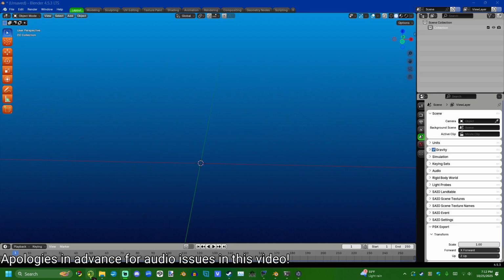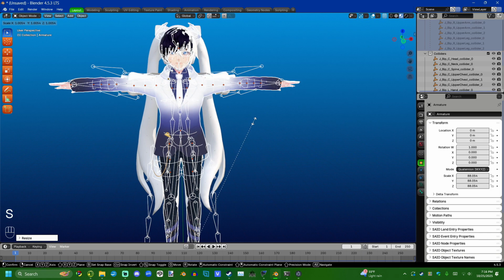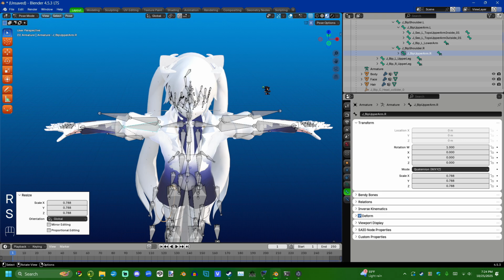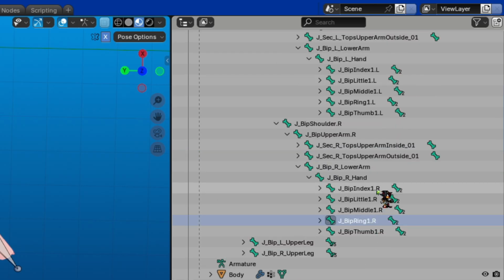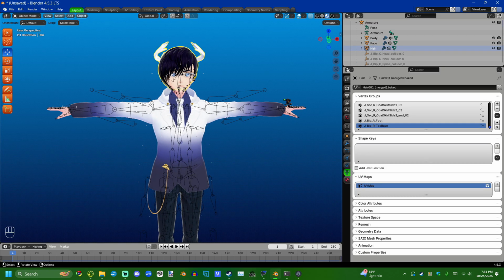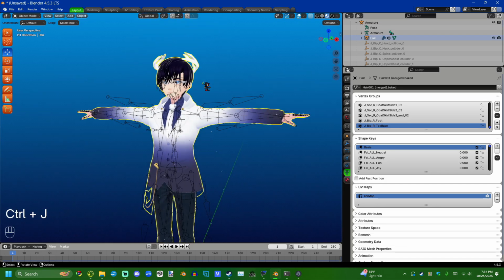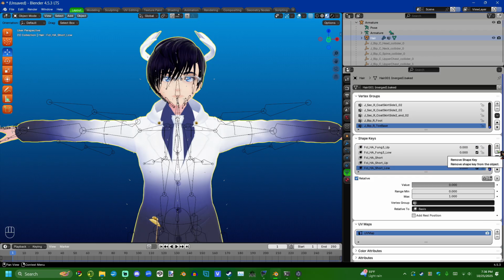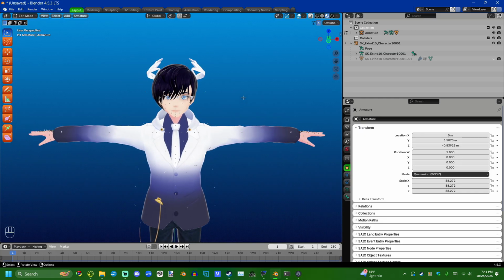Editing a Model to Fit the Game Model | Sonic Racing: CrossWorlds Modding #2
These steps are vital for getting a custom character in game. Do not skip!
In this tutorial, I show you how to import a model from SRC to Blender, easily resize your custom model to fit the new skeleton, set customizations, troubleshoot common issues, and combine meshes.

0:00 Import the models
1:48 Adjust your model to fit the game model
2:52 FIX: Bone symmetry not working!
7:23 Combine your model's meshes + FIX: Check UV Map names!
9:49 Apply the armature modifier to set adjustments
10:21 FIX: Modifier not applying!
12:00 Delete the old bones

I recommend you use the Steam version of Blender so that your program is automatically updated.
I'm using Blender 4.5.3 in this video, but any version 4.4 or higher will work just fine.

👕👚Sonic character masks and much more available on my shop~ Check it out here!

3D Assets I Use:
"Virtual 3D Classroom Ambience" avakinripper
"Classic Sonic (Sonic R)" smitty462_
"Sonic Generations - Chao Statue" blacktailsthefox
"Sonic The Hedgehog Act1 loop diorama" losdayver
"Oculus Quest 2" Unn Tech
"Sony PlayStation 2" Ilgis (Dolgov) Fatykhov